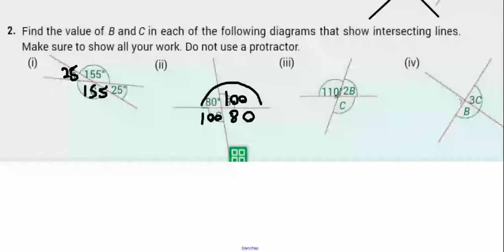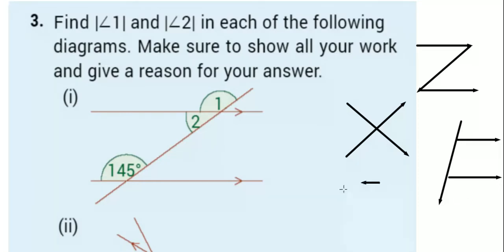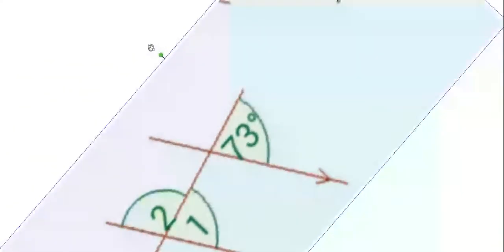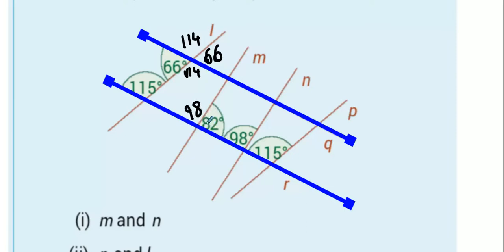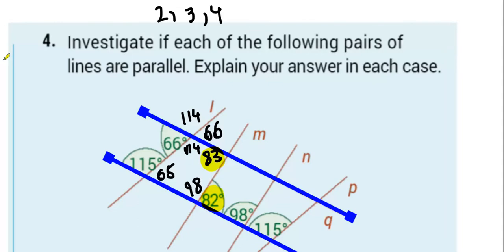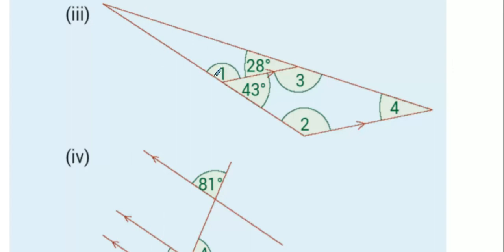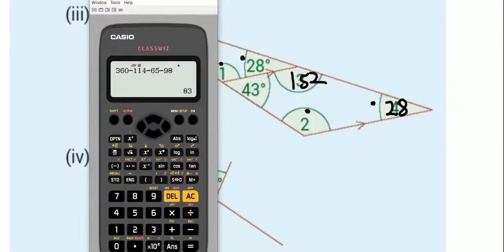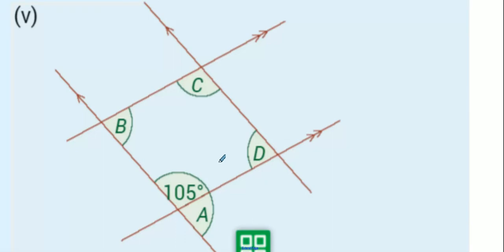act 3 15 3 q2q3q4q5